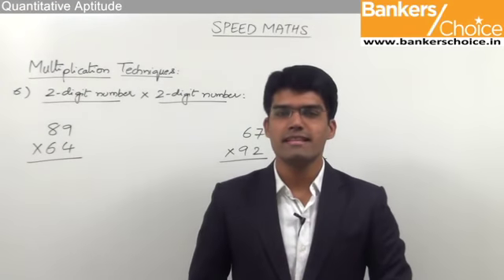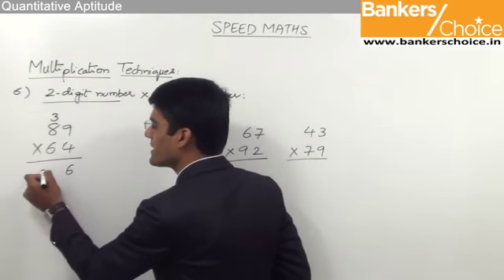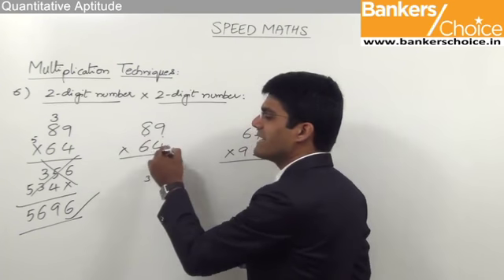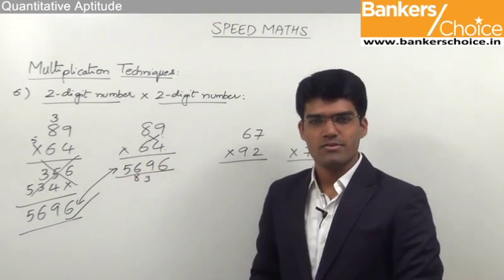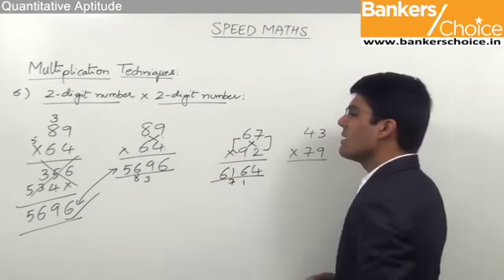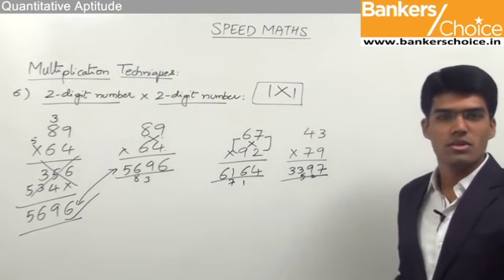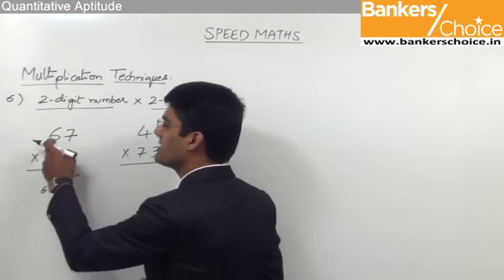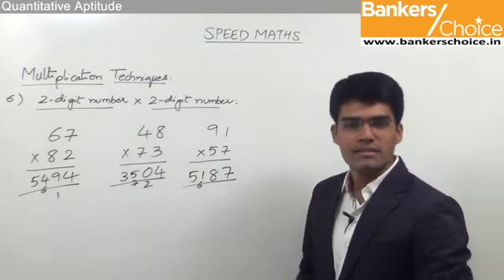Q01 Speed Maths BankersChoice 6